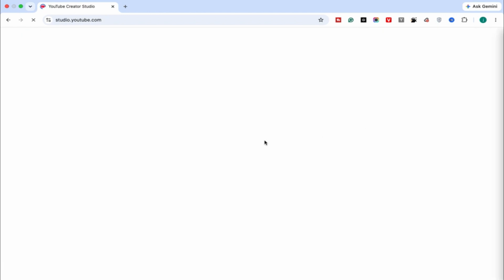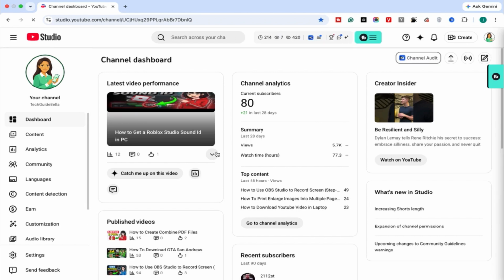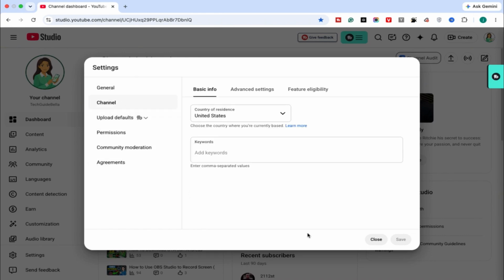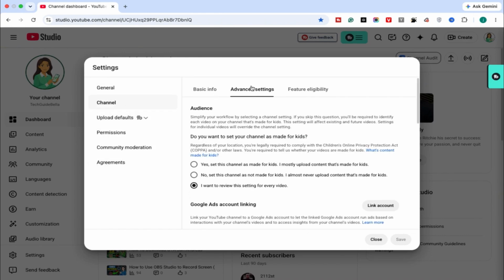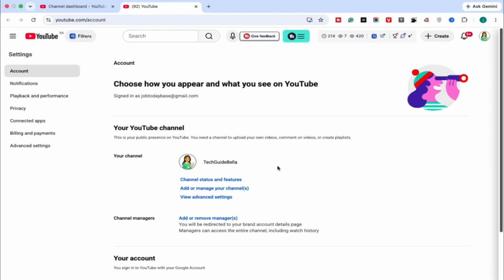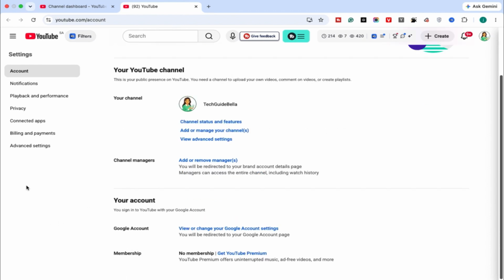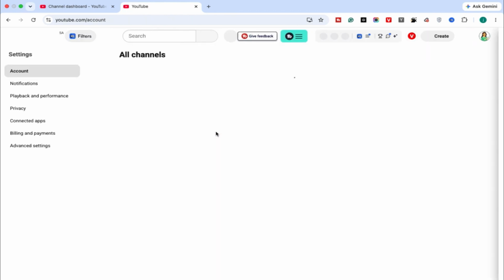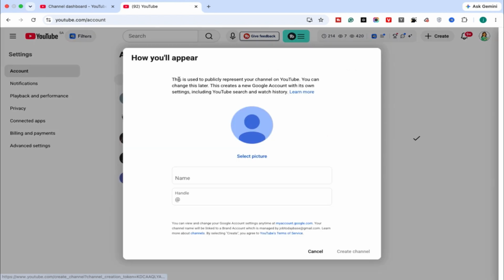How to Make YouTube Channel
Learn how to create a new youtube channel and how to make a youtube account the right way in this step-by-step setup guide!

Many beginners make critical mistakes when starting a youtube channel that limit their growth before they even upload their first video. In this complete how to start a youtube channel for beginners tutorial, I walk you through the absolute essentials of how to create a youtube channel from scratch using the updated dashboard interface.

You will discover exactly how to set up your primary account, verify your settings for longer videos, and configure your channel dashboard to ensure you are starting a successful youtube channel. Watch until the end so you don't miss out on important optimization steps that help your videos get found faster!

Chapters:
00:00 Introduction to Starting a YouTube Channel
00:15 Creating your Google Account and Profile Setup
00:35 Navigating to YouTube and Channel Creation Options
00:55 Customizing Your New Channel Name and Handle
01:15 Essential Dashboard Settings for New Creators
01:35 Verifying Your Channel for Advanced Features
01:55 Final Optimization Tips for Fast Growth

Why You Should Watch:

Clear instructions on how to make a youtube channel on desktop or laptop.

Avoid the common account setup traps that confuse most new creators.

Learn how to start on youtube with your settings optimized for the algorithm from day one.

Simple walkthrough for making a youtube channel look professional right out of the gate.

how to make a youtube account

making a youtube channel

how to start on youtube